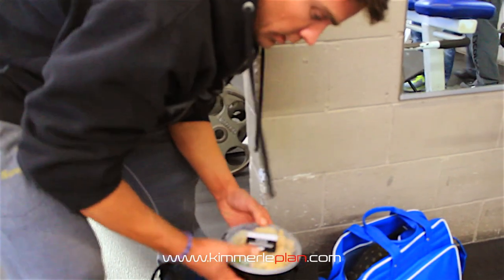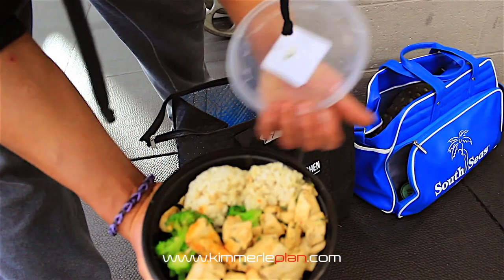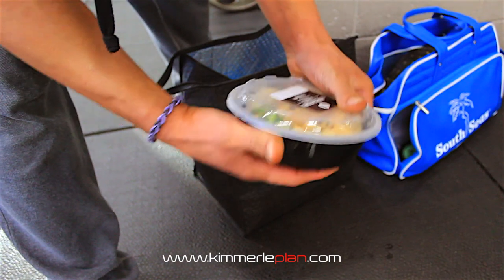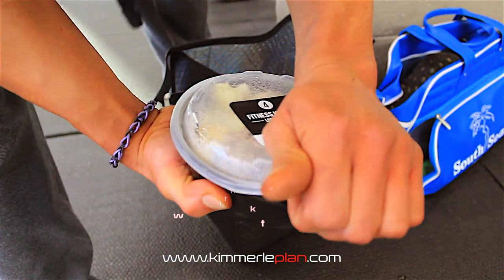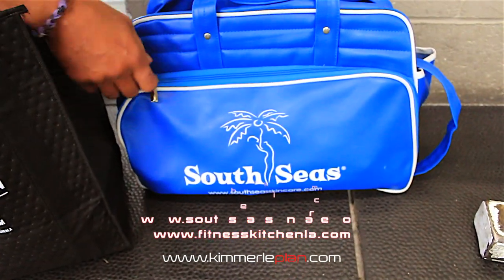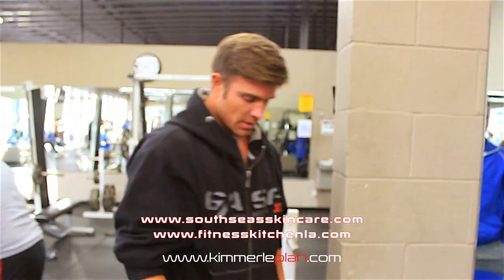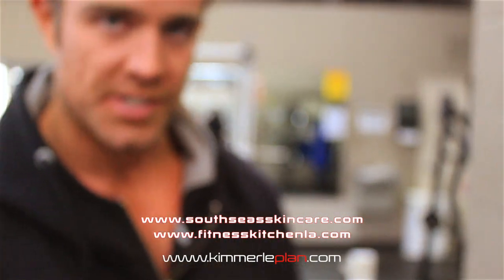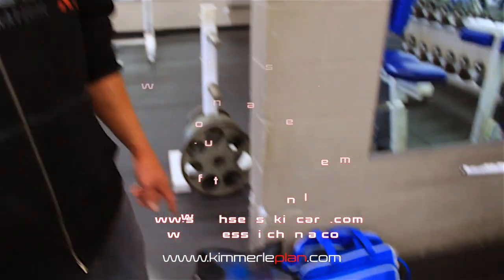David Kimmerle With Fitness Kitchen & South Seas Skin Care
I was on set and someone took this footage, I thought I would share my behind the scenes and shout to those helping my career and day to day needs!

David KImmerle